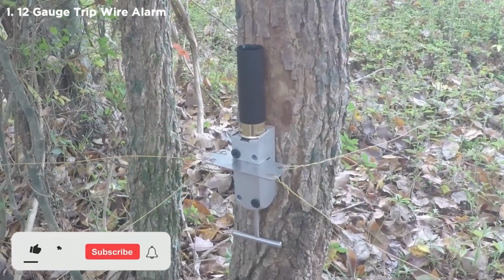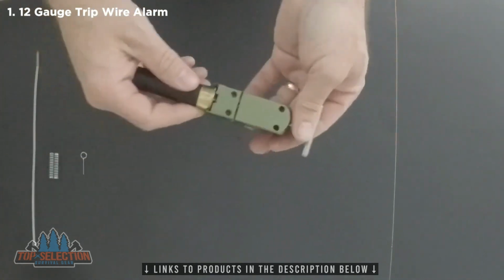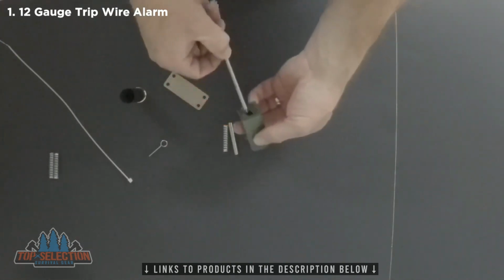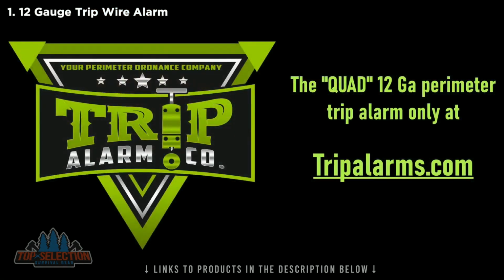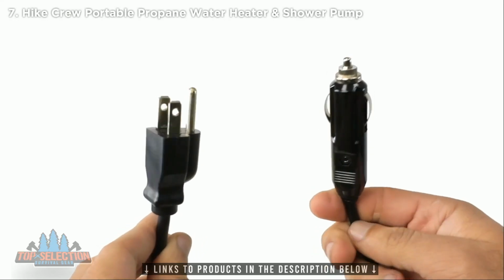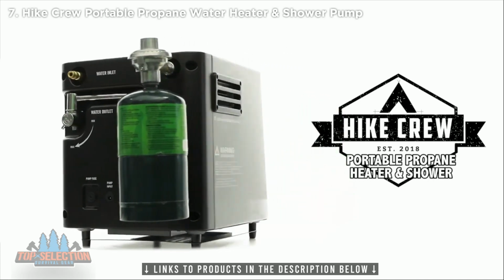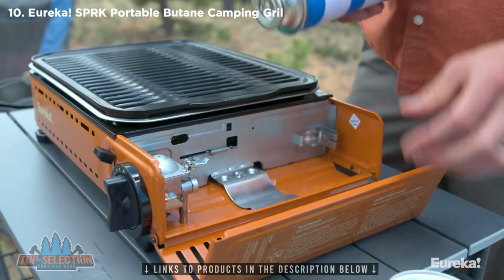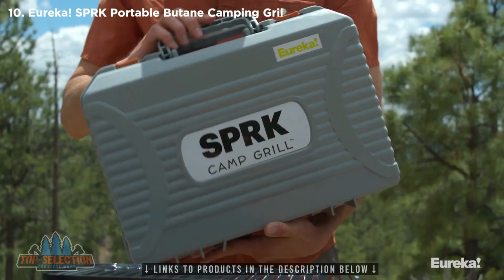Top 10 Next Level Camping Gear & Gadgets On Amazon 2023 │ Best Camping Gear 2023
Top 10 Next Level Camping Gear & Gadgets On Amazon │ Best Camping Gear 2023
Check out this camping gear & gadgets on Amazon in 2023. These camping gear & gadgets are perfect for beginners who enjoy camping and backpacking. But don't worry, these camping gear & gadgets are also great for camping with your family!

- Trip Wire Alarm
- Kershaw Taskmaster Saw 2
- GCI Master Cook Station
- Flame King Outdoor Portable
- Kelty Low Loveseat
- Crua AER Car Rooftop Tent
- Hike Crew Portable Water Heater
- Lifesaver Jerrican Water Filter
- Jackery 2000 Pro Solar Generator
- Eureka! SPRK Butane Grill